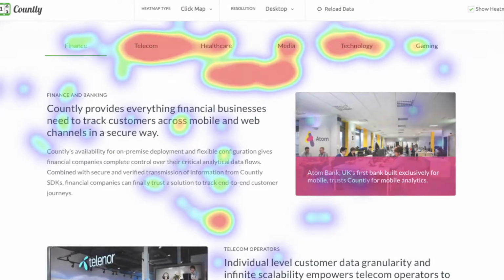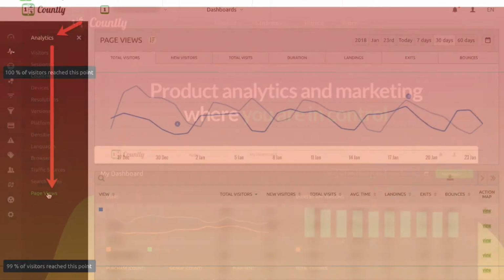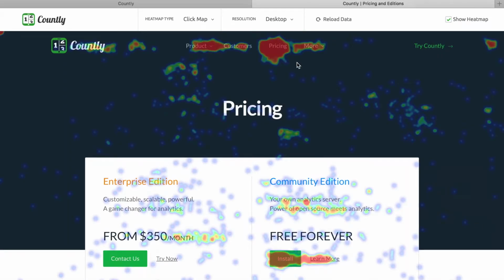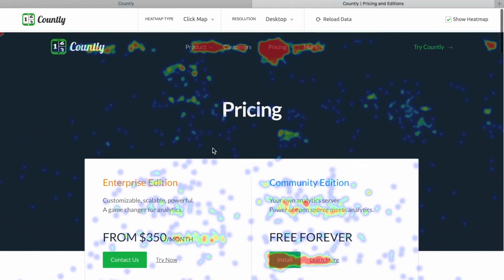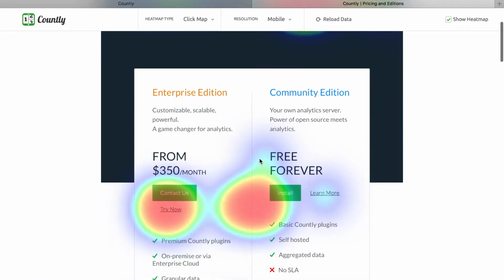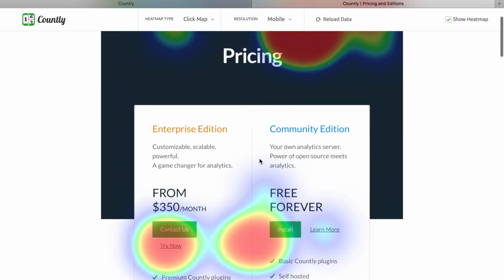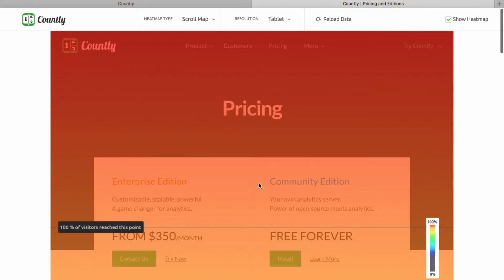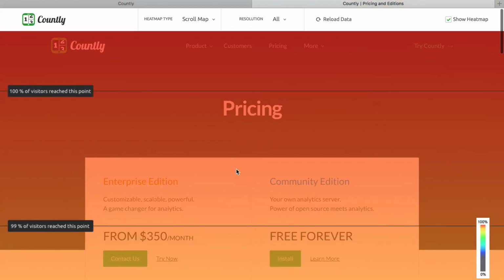How to use heatmaps & scrollmaps to discover what your users are doing on your website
You can observe the area densities of your users on your website and optimize your pages, reorganize the content & features that you want to highlight via Heatmaps.

» Related Blogs «

» What is Countly? «

Countly is world's leading open source, enterprise mobile and web analytics & marketing platform.